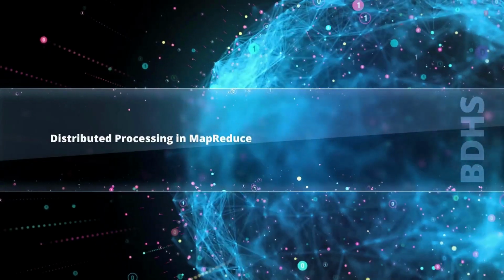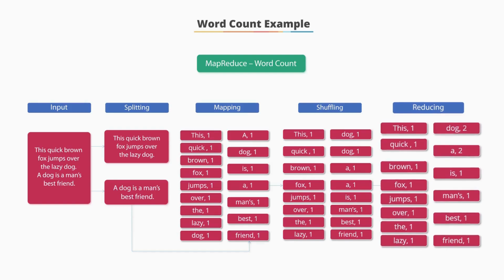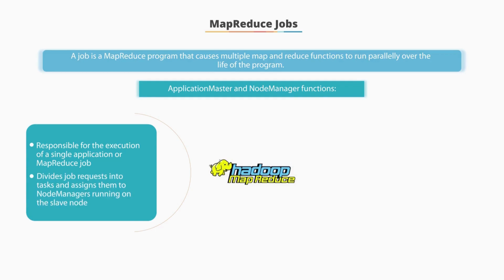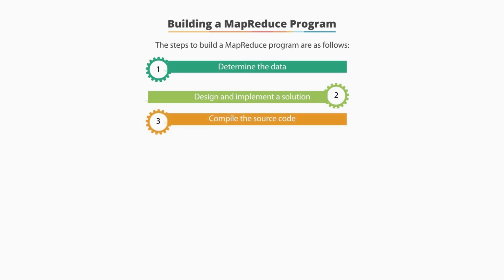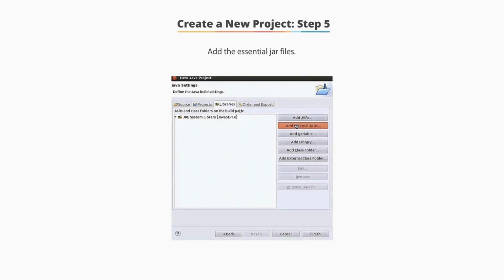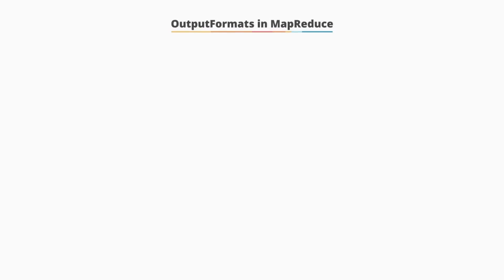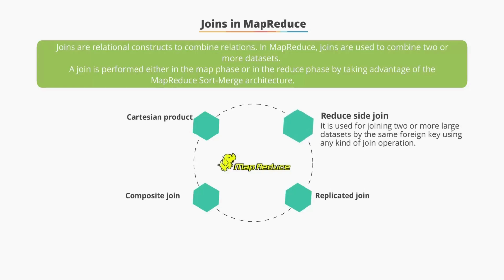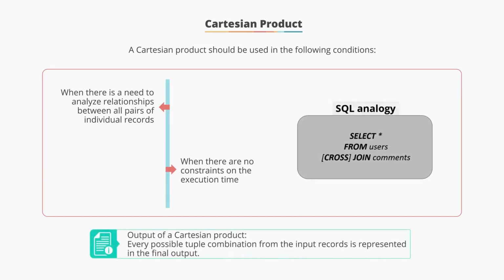Distributed Processing MapReduce Advanced Concepts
Cette vidéo vous apprendra tout sur Hadoop MapReduce. La technique de programmation dans laquelle d'énormes données sont traitées de manière parallèle et distribuée est connue sous le nom de Hadoop MapReduce. Cette vidéo parle du traitement distribué dans MapReduce, des différentes phases d'exécution de Map, des tâches MapReduce, de l'interaction des tâches Hadoop MapReduce et des types de données dans Hadoop. Il parle également de la configuration de l'environnement pour le développement de MapReduce, nous aide à comprendre comment créer un nouveau projet à l'aide de MapReduce, parle de MapReduce avancé, des différents formats de sortie dans MapReduce et des jointures dans MapReduce.

-- TIMESTAMPS --
00:00 Distributed Processing : MapReduce Framework.
00:39 Distributed Processing in MapReduce
03:37 Word Count Example
05:47 Map Execution Phases
07:35 Map Execution Distributed Two Node Environment
09:46 MapReduce Jobs
11:41 Hadoop MapReduce Job Work Interaction
14:06 Setting Up the Environment for MapReduce Development
17:04 Set of Classes
19:13 Creating a New Project
21:39 Advanced MapReduce
23:09 Data Types in Hadoop
25:33 Output Formats in MapReduce
27:58 Using Distributed Cache
29:49 Joins in MapReduce
32:27 Replicated Join
35:35 Key takeaways

Quels sont les objectifs du cours ?
Ce cours vous permettra de :
1. Comprendre les différents composants de l'écosystème Hadoop tels que Hadoop 2.7, Yarn, MapReduce, Pig, Hive, Impala, HBase, Sqoop, Flume et Apache Spark
2. Comprendre Hadoop Distributed File System (HDFS) et YARN ainsi que leur architecture, et apprendre à travailler avec eux pour le stockage et la gestion des ressources
3. Comprendre MapReduce et ses caractéristiques, et assimiler certains concepts avancés de MapReduce
4. Obtenez un aperçu de Sqoop et Flume et décrivez comment ingérer des données en les utilisant
5. Créez une base de données et des tables dans Hive et Impala, comprenez HBase et utilisez Hive et Impala pour le partitionnement
6. Comprendre les différents types de formats de fichiers, Avro Schema, l'utilisation d'Arvo avec Hive et l'évolution de Sqoop et Schema
7. Comprendre le canal, l'architecture du canal, les sources, les puits de canal, les canaux et les configurations de canal
8. Comprendre HBase, son architecture, le stockage des données et l'utilisation de HBase. Vous comprendrez également la différence entre HBase et RDBMS
9. Acquérir une connaissance pratique de Pig et de ses composants
10. Faire de la programmation fonctionnelle dans Spark
11. Comprendre en détail les ensembles de données de distribution résilients (RDD)
12. Implémenter et créer des applications Spark
13. Acquérir une compréhension approfondie du traitement parallèle dans les techniques d'optimisation Spark et Spark RDD
14. Comprendre les cas d'utilisation courants de Spark et des différents algorithmes interactifs
15. Apprendre Spark SQL, créer, transformer et interroger des trames de données